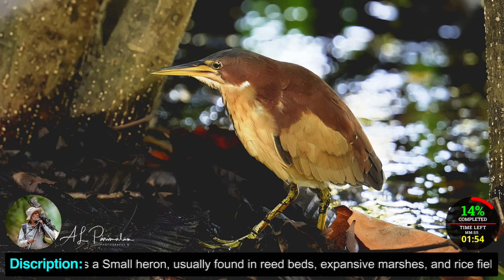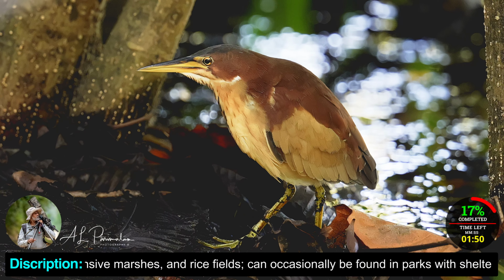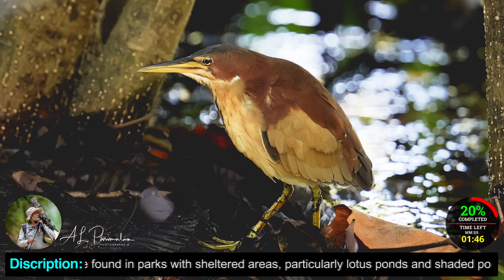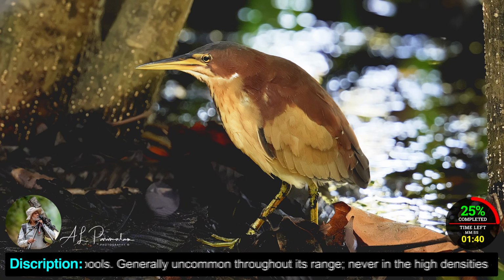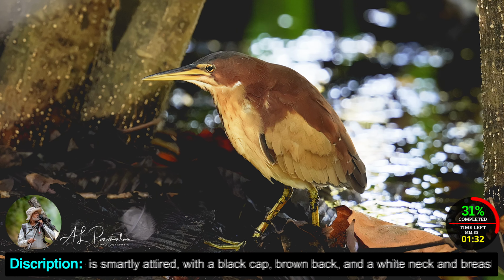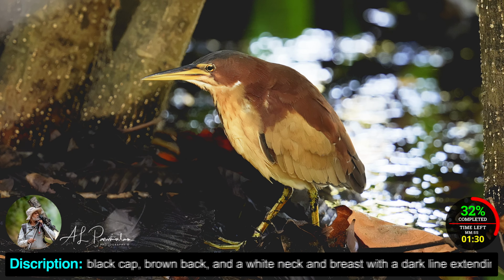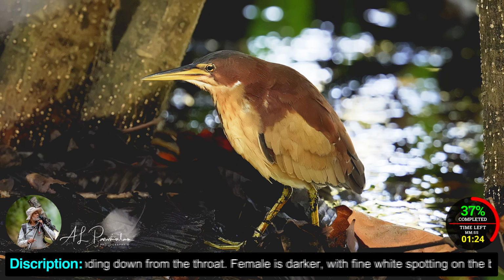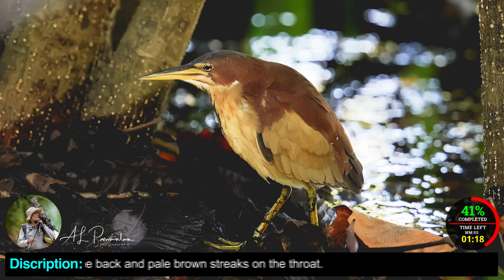Wild Life Videos - Von Schrenck's Bittern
Von Schernck's Bittern in hunting mode at Singapore Botanic Garden, Singapore